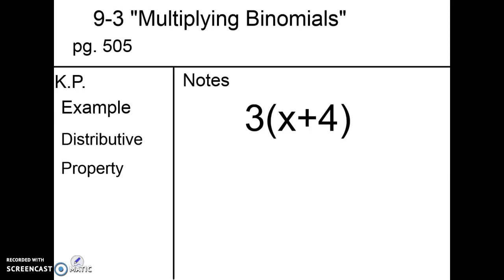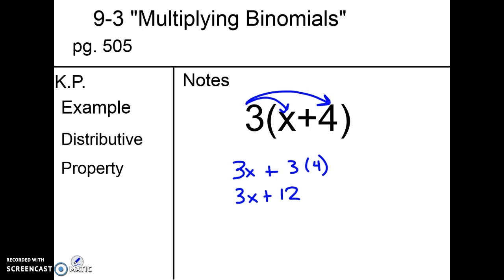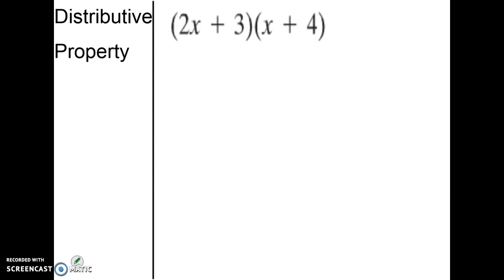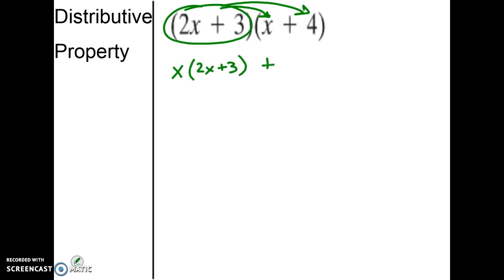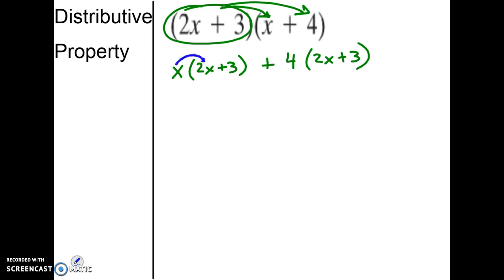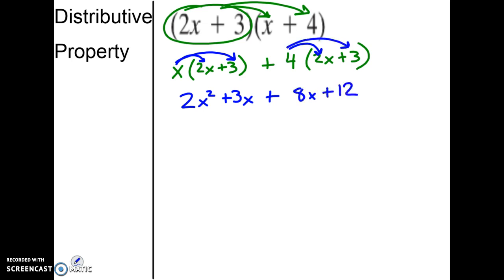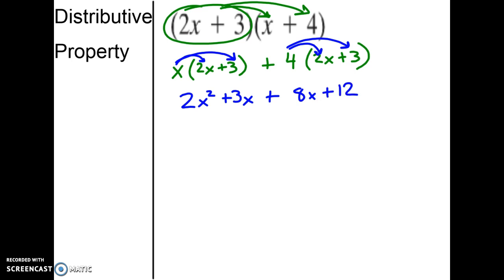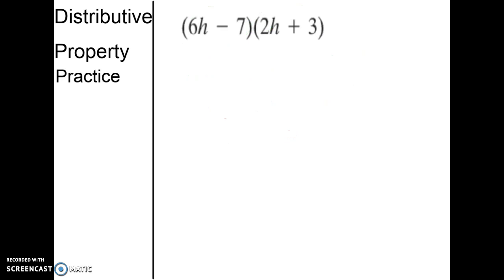9-3 Distributive Method